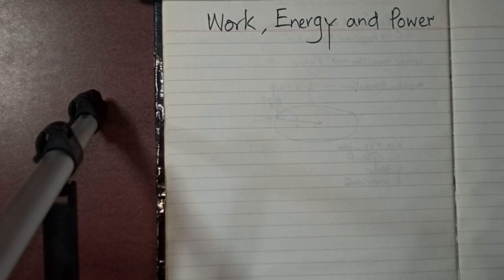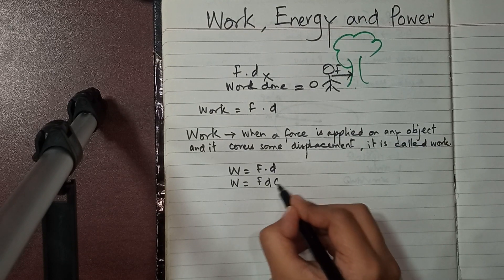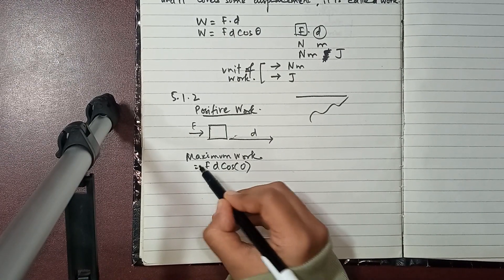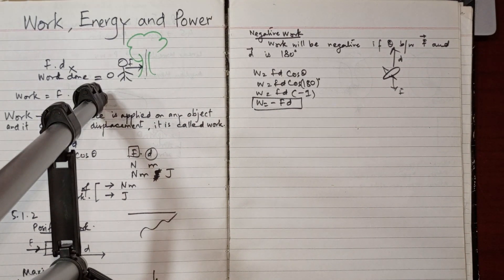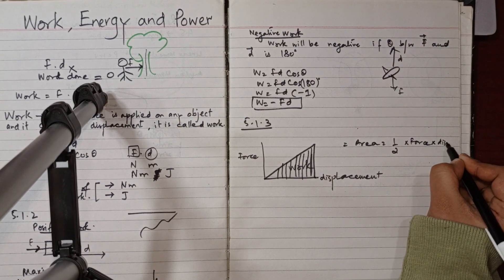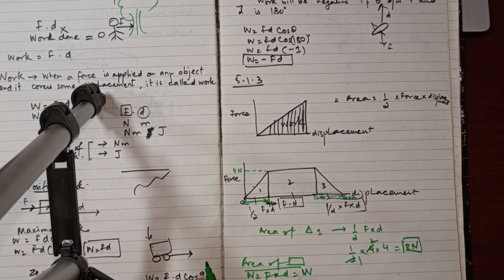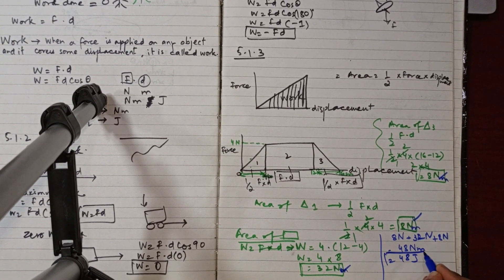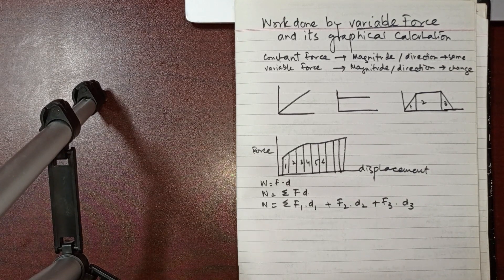Work | Cases of Work|Work done by Constant & Variable Force| Unit 5| XI Physics New Sindh Textbook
5.1 Work
5.1.1 Work Done by a Constant Force
5.1.2 Different Cases of Work Done by Constant Force
          Positive Work
          Zero Work
          Negative Work
5.1.3 Work Done by Constant Displacement Time Graph
Worked Example 5.1
5.2 Work Done by Variable Force